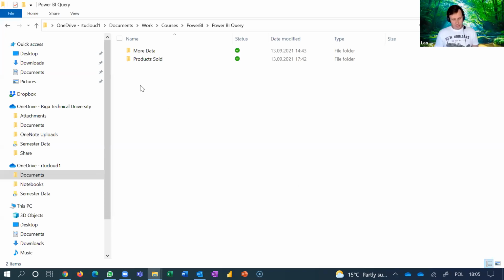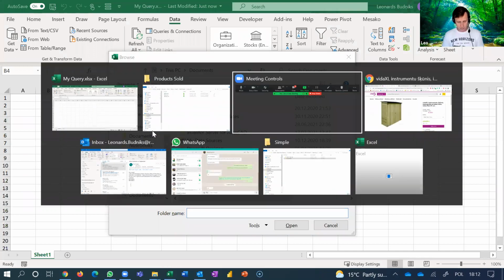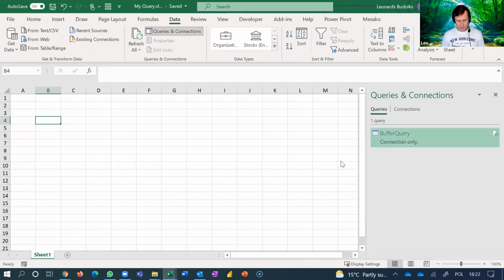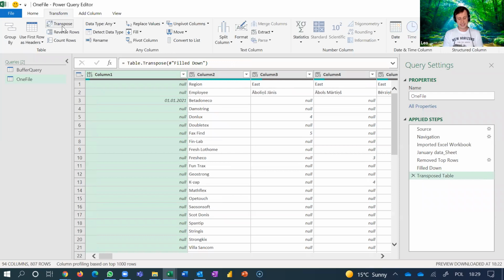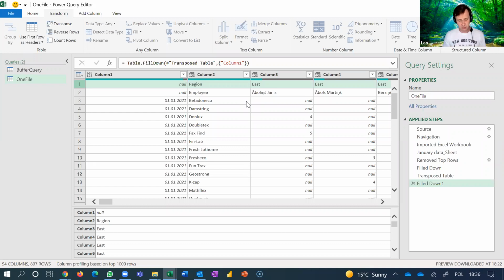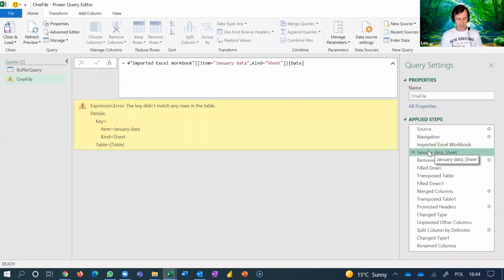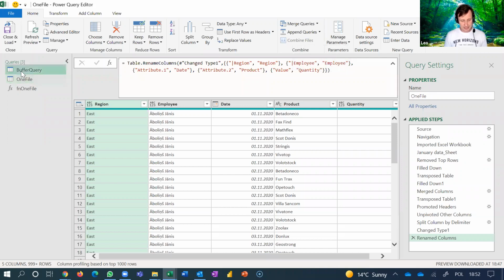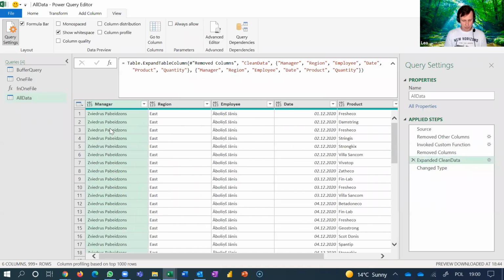User functions in Power Query - Riga Power BI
Recording from Riga Power BI meetup 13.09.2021